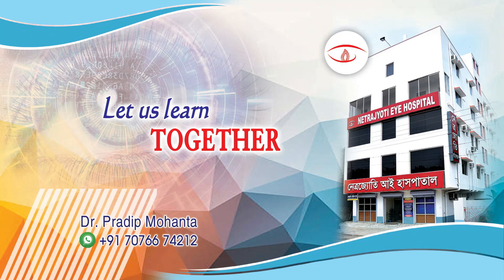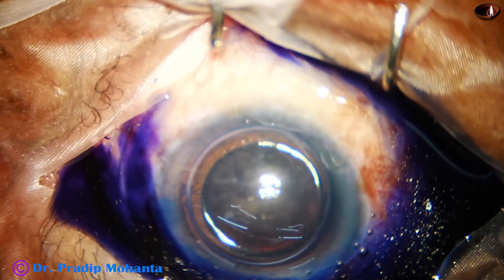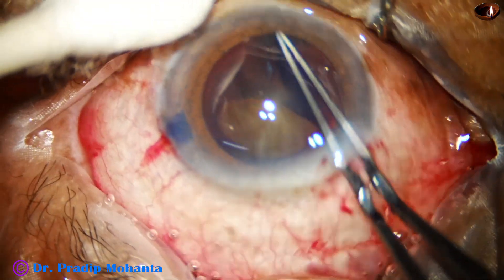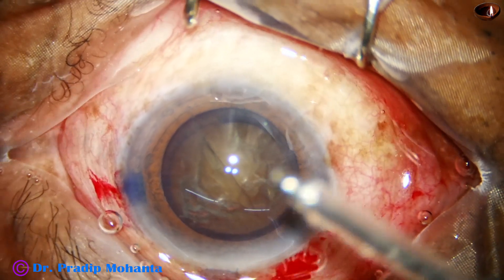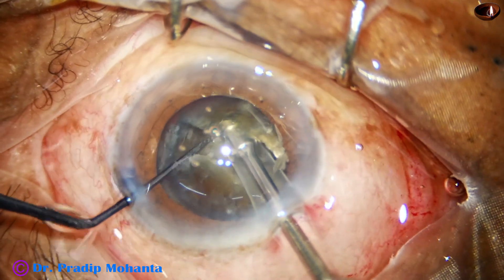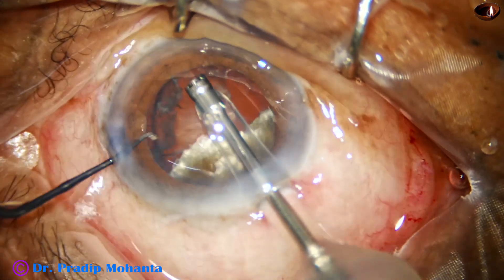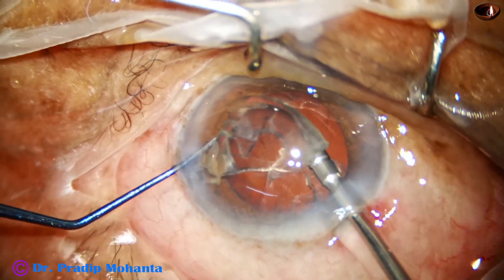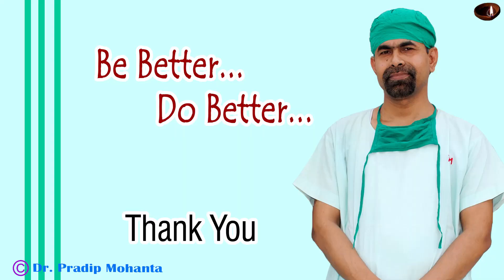Managing a Hard Nucleus : TIPS AND TRICKS - Pradip Mohanta, 8th June, 2024